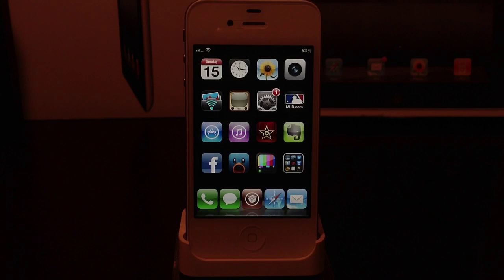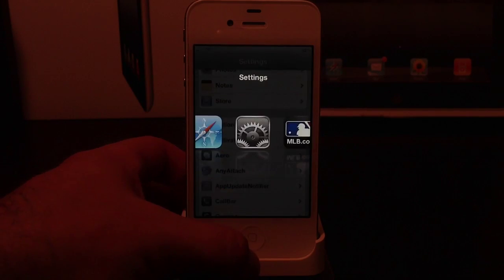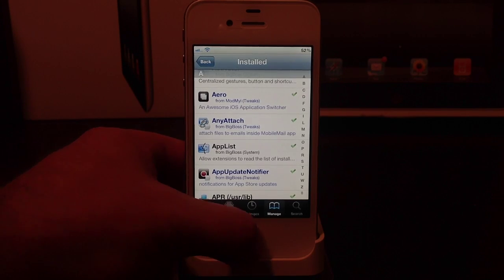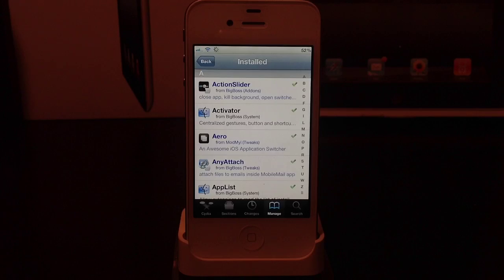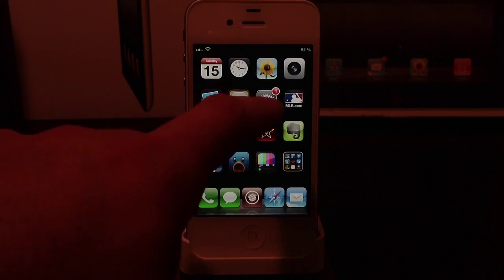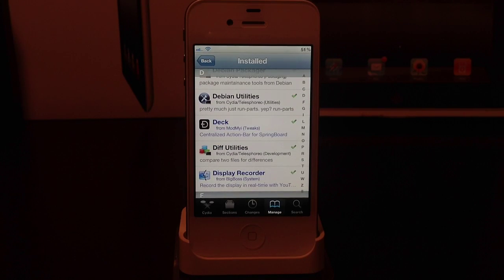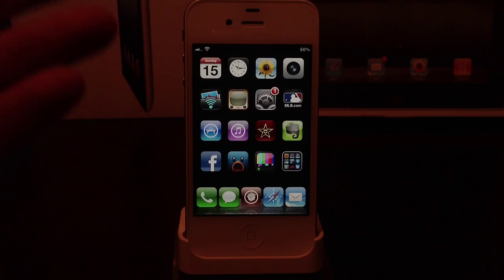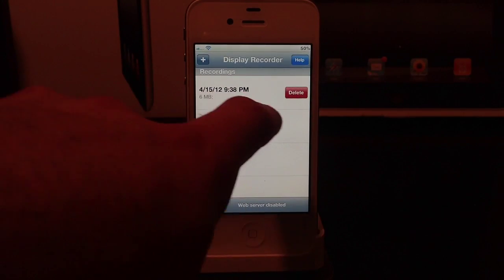What's On My Jailbroken iPhone 4S (April 2012 Edition) - Part 1 Of 2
These jailbreak tweaks and apps are the reason I jailbreak my iPhone.